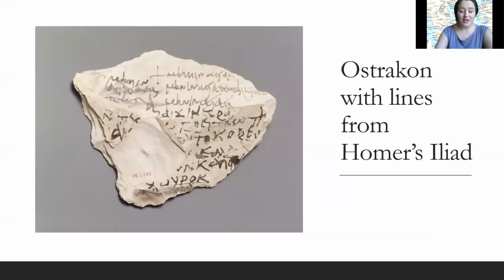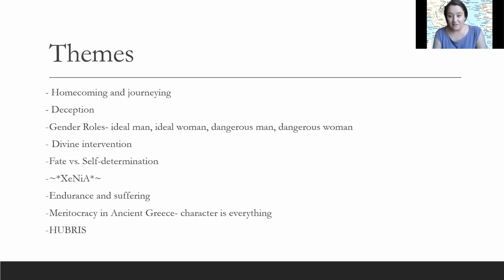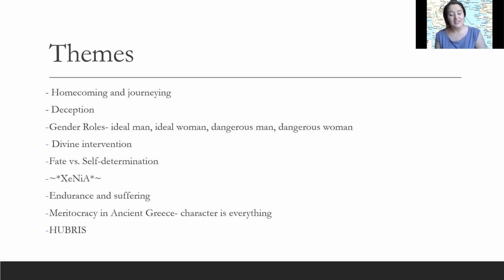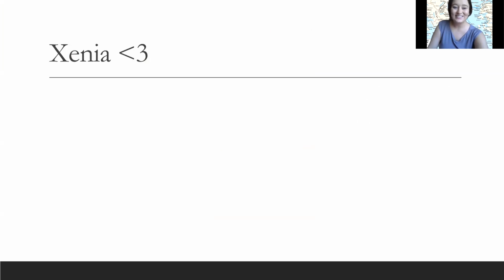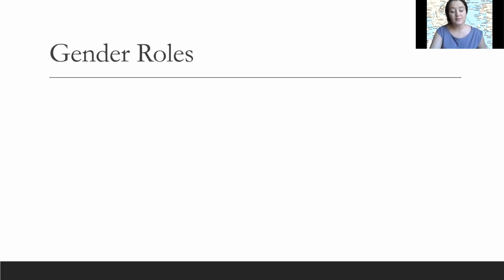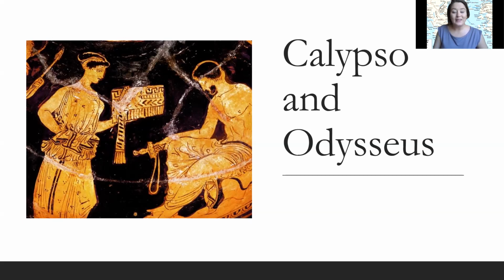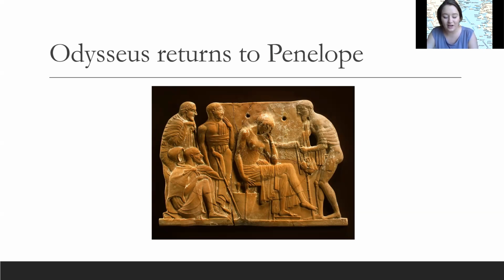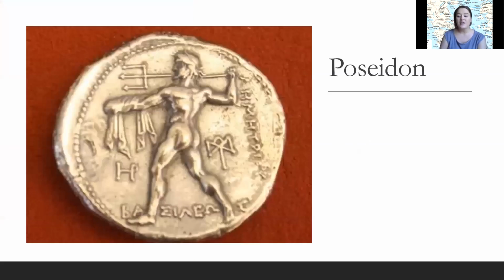Themes in The Odyssey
Mrs. Crowell takes us through some of the themes that are present in Homer's most famous epic poem, The Odyssey.

Homer, Robert Fagles, and Bernard Knox. The Odyssey. New York, NY: Penguin Audiobooks, 1996.